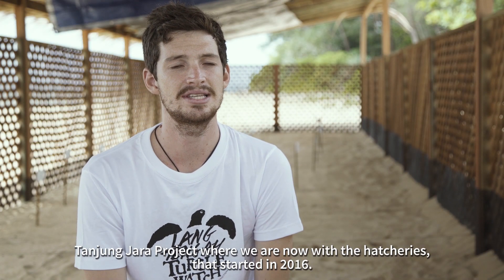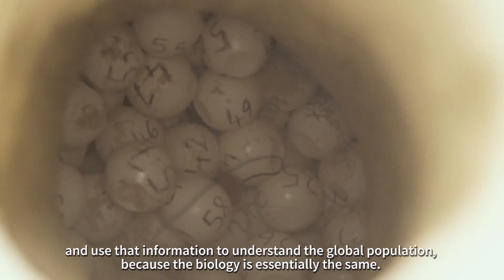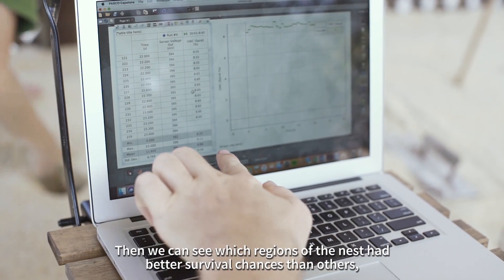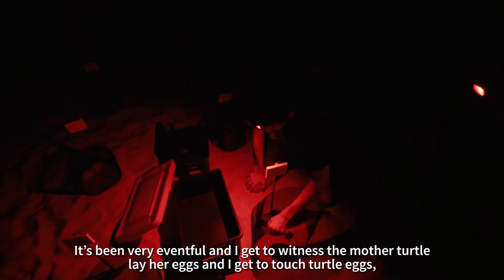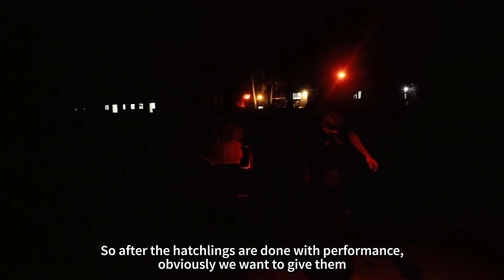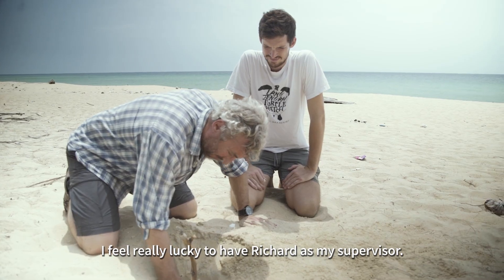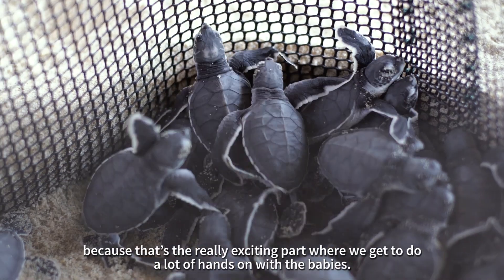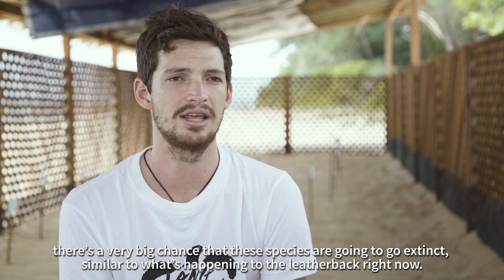Monash Science students help save sea turtles from extinction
With only a 50 per cent survival rate for Malaysian baby sea turtles, meet our Science students who are trying to save them from extinction.